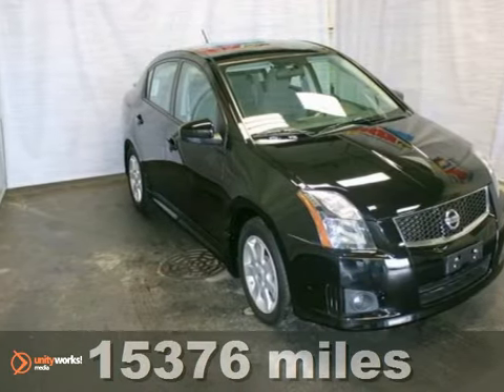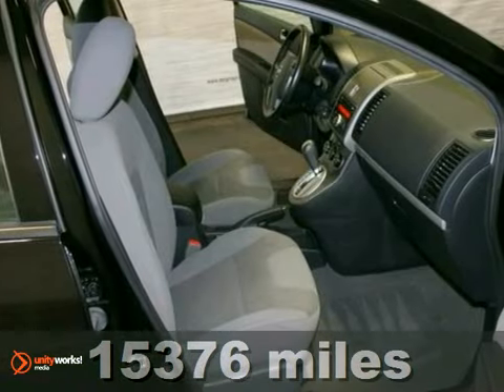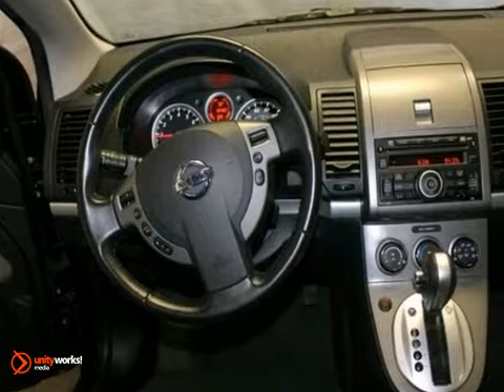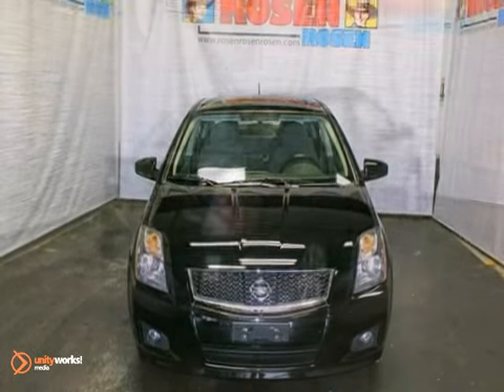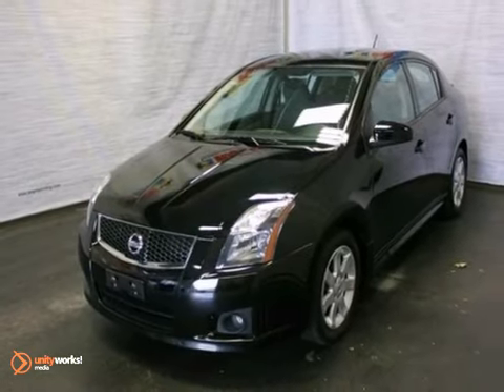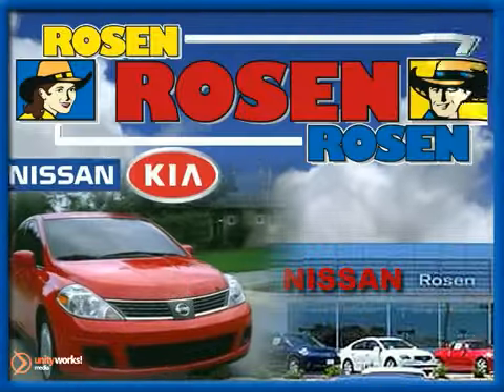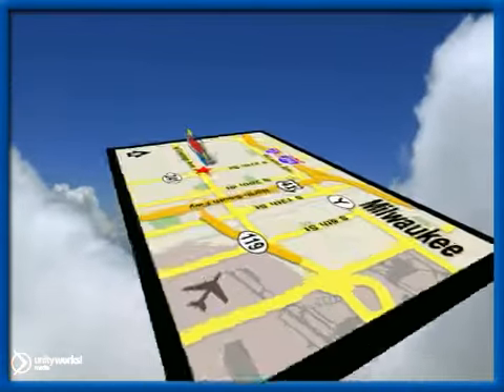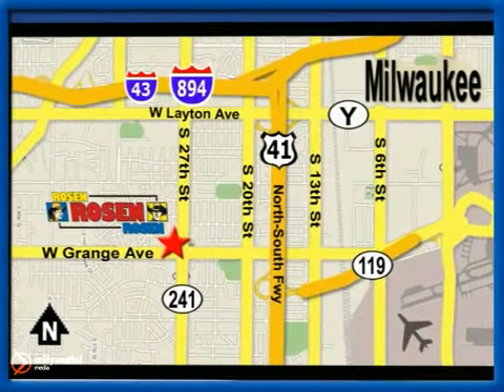2010 Nissan Sentra 24518A in Milwaukee Waukesha, WI - SOLD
SOLD - If you are looking for real value on a great used car, Rosen Nissan Kia of Milwaukee invites you to call and make an appointment to view this 2010 Nissan Sentra, stock# 24518A. We are conveniently located near Milwaukee Waukesha, WI and known for our great selection, reliability and quality. Call to take a look at this 2010 Nissan Sentra today.

5505 South 27th street
Milwaukee Waukesha WI, 53221